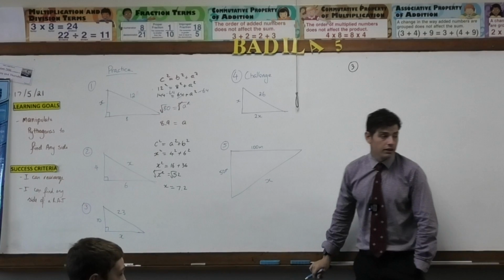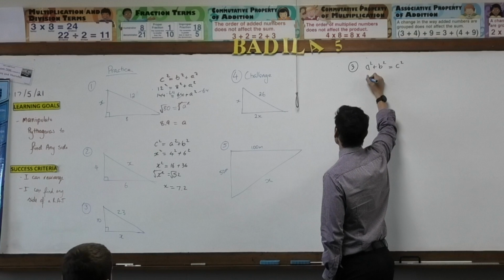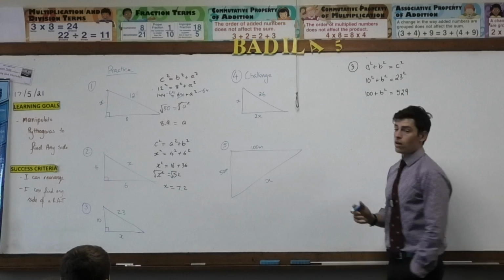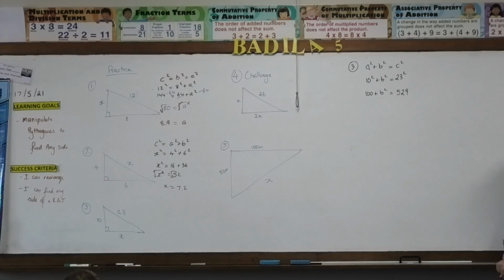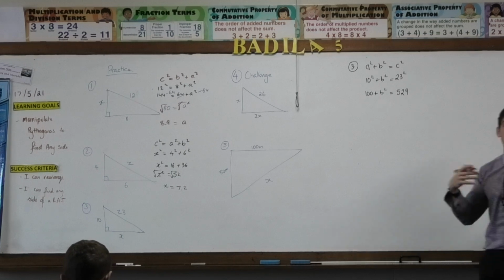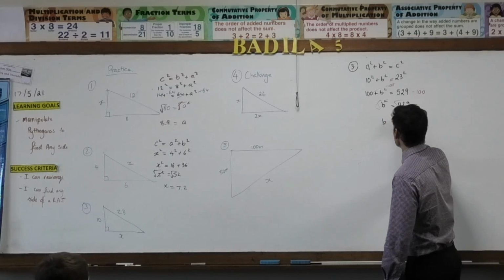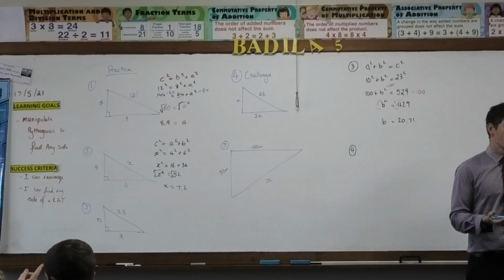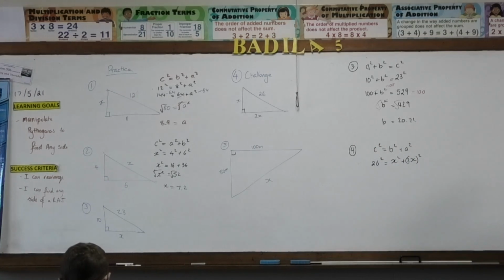Pythagoras - Finding Any Side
This video is about Pythagoras - Finding Any Side